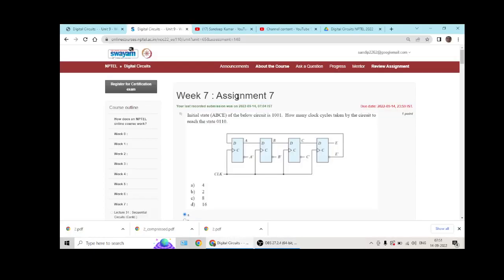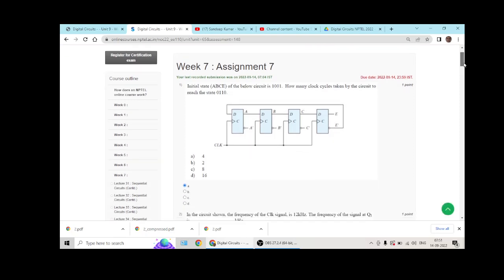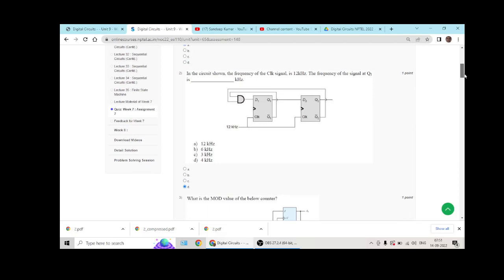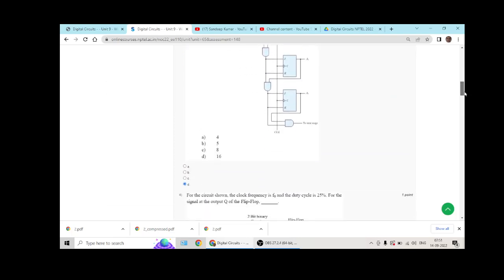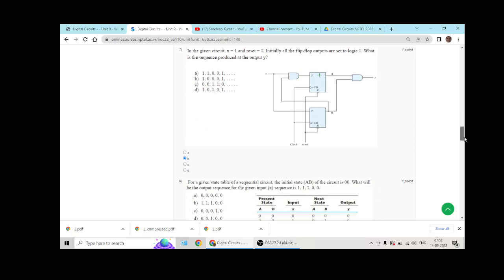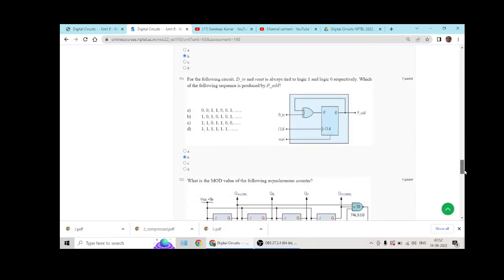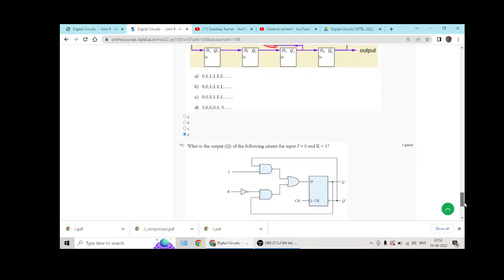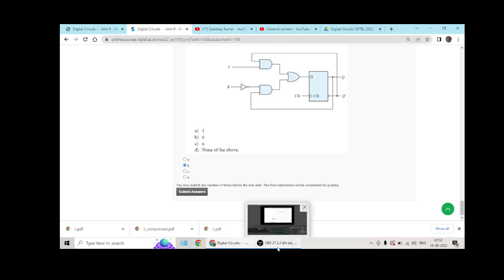Assignment 7 Solutions for Digital Circuits July 2022 NPTEL SWAYAM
NPTEL » Digital Circuits 2022
HANDWRITTEN SOLUTIONS: